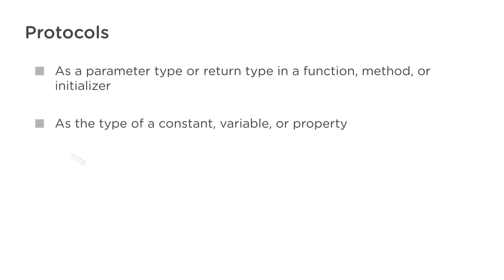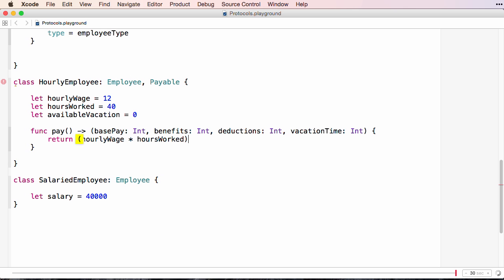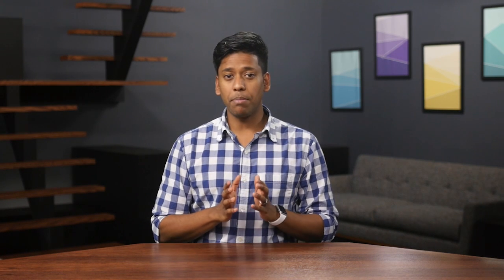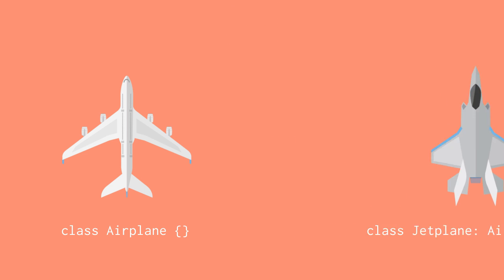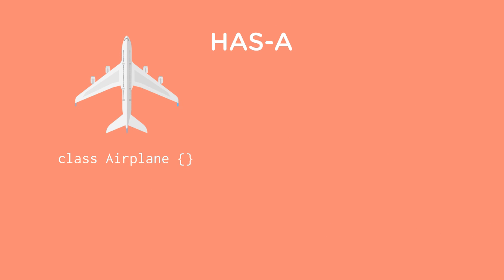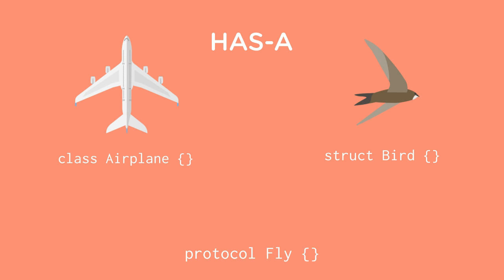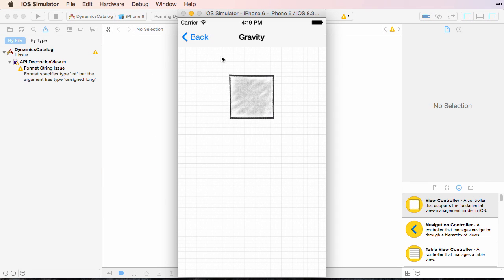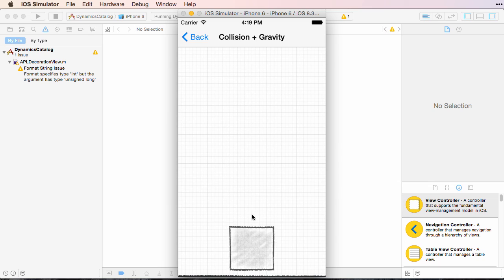Learn Swift Protocols at Treehouse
Called interfaces in other languages, protocols define a blueprint of methods, properties, and other requirements that suit a particular task or piece of functionality. Protocols allow us to build flexible, decoupled objects without the limitations of inheritance.

In this course, we’ll learn how to write basic protocols in Swift, how they are used in iOS development and how they lead better code reuse.